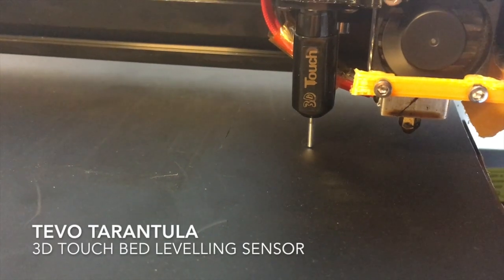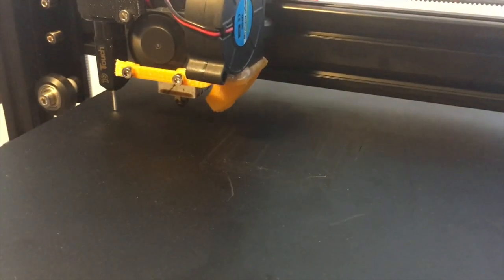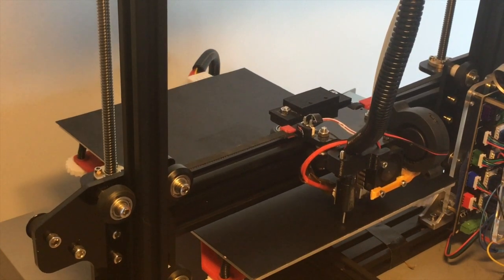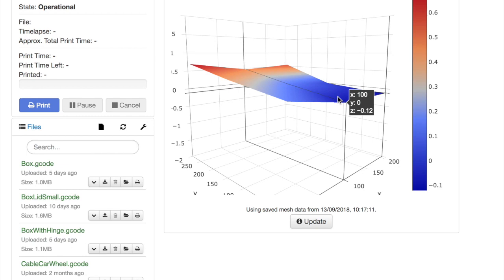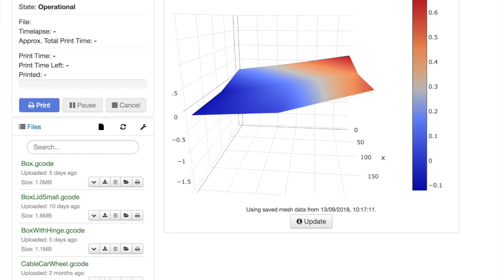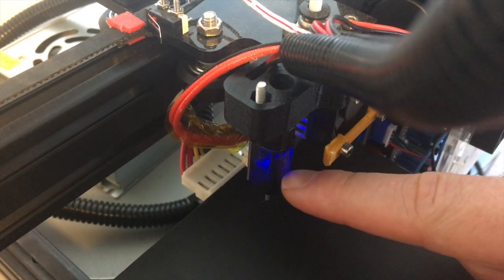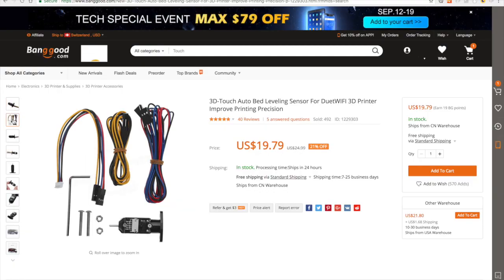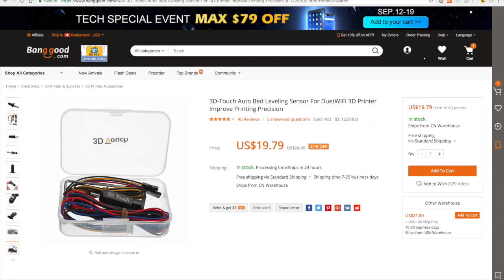3D Touch Bed Levelling Sensor for Tevo Tarantula Review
Review of the 3D Touch Bed Leveling Sensor and Bed Visualizer OctoPrint Plugin.